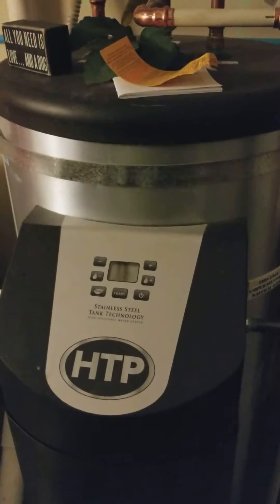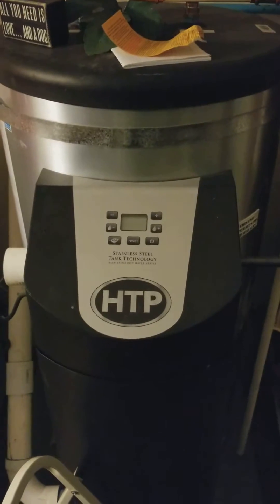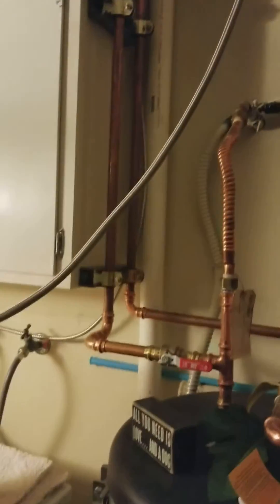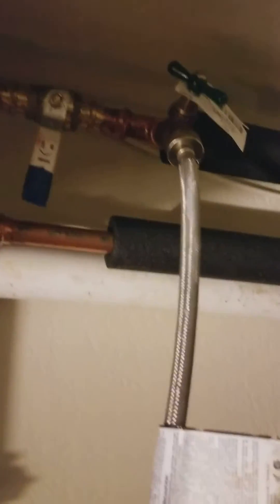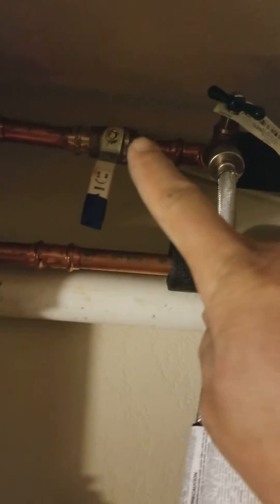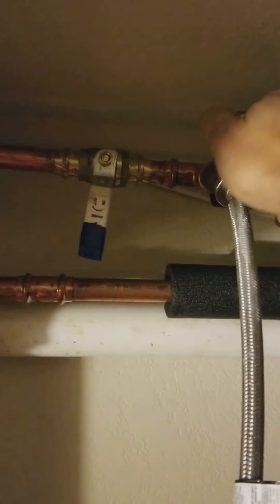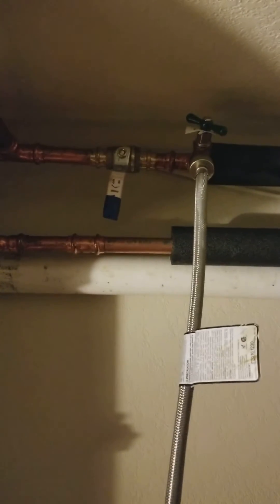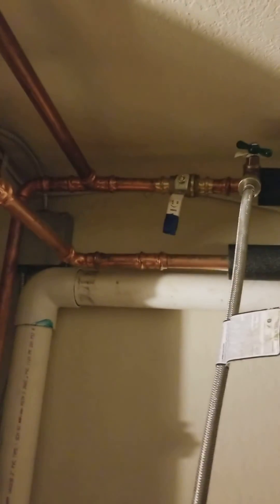Flush out bubbles in a hydronic fan coil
Air got stuck in our ran coil.
1. Hope your builder built a purging port.
2. Hook a hose up
3. Isolate to force water through.
4. Purge and watch for bubbles or your hose jumping.
5. When all clear, close up and your good

88hvac is a c4, c20 contractor 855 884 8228